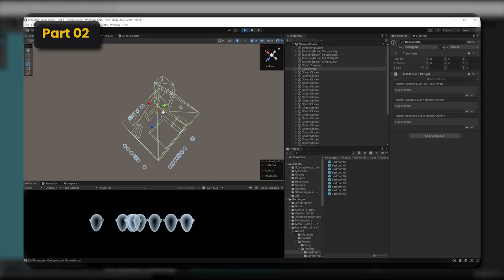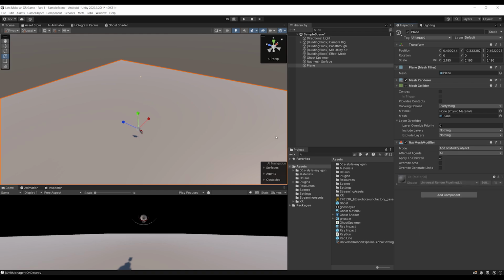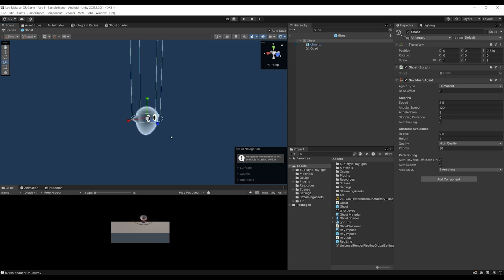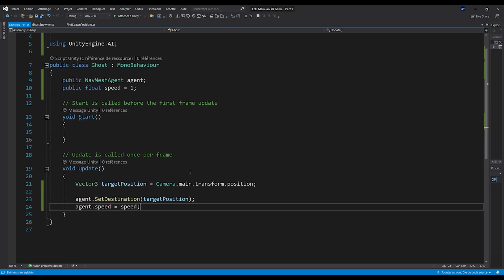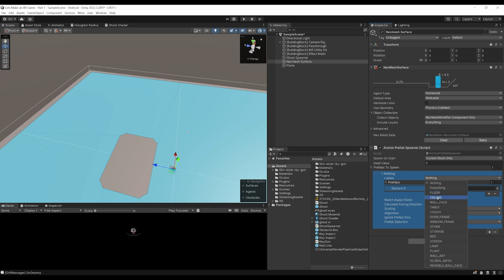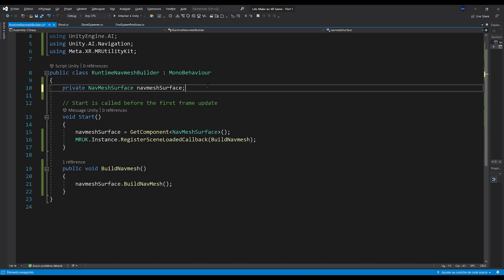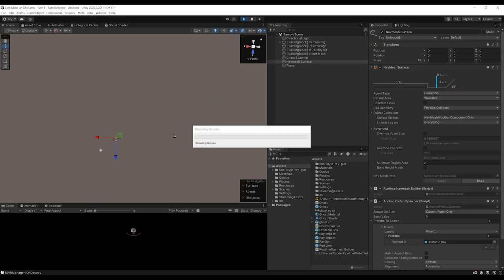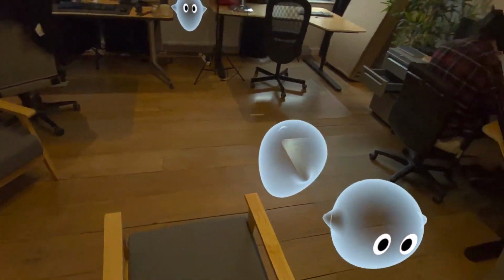How to Make a XR Game in Unity - Part 3 : Navmesh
⌨️ Game Dev

👨‍🎓 Vr Dev